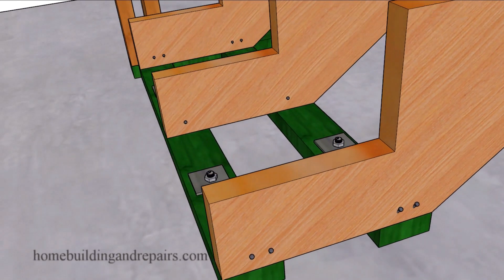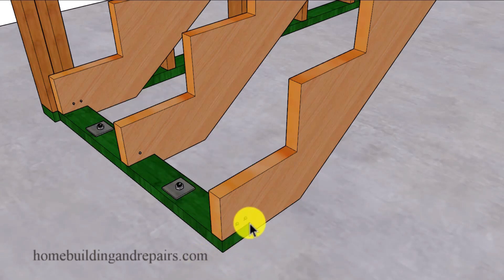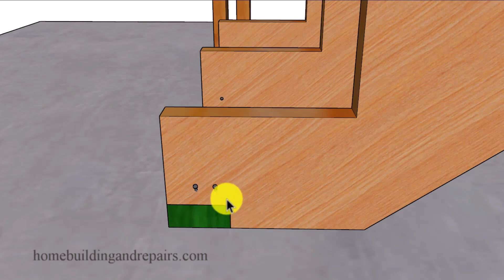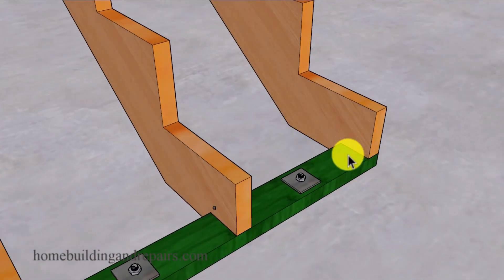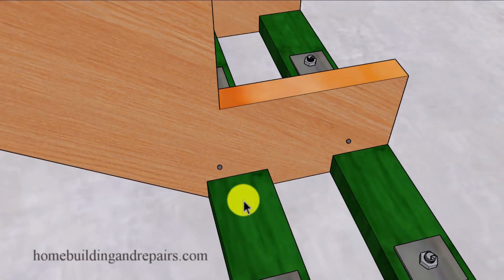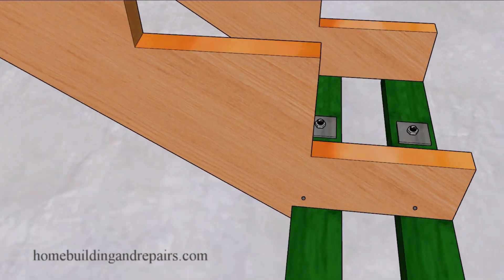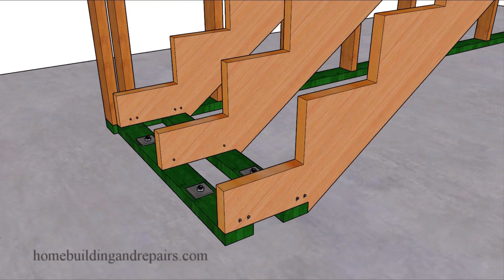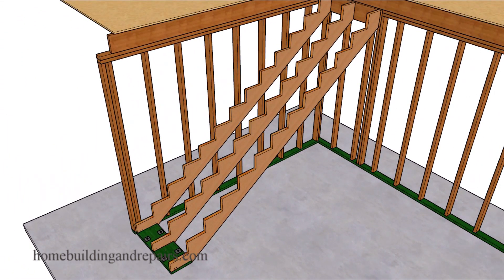Lower Wood Stair Stringer Connection That Should Work For Everyone - Standard Building Plan Detail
Here's an up dated construction method that should replace out dated stair stringer connection to floor, landing or foundation that requires a notch and limited nailing. I'm not always a fan of building plan details from architects or engineers that don't provide the best connection methods.

How to Create Future Home Repairs by Notching Stringers for Kickers